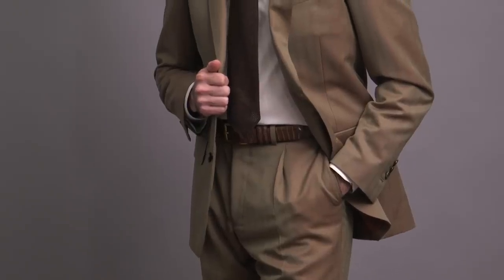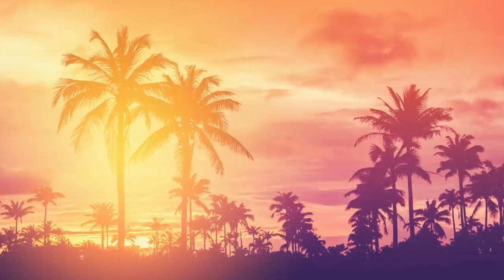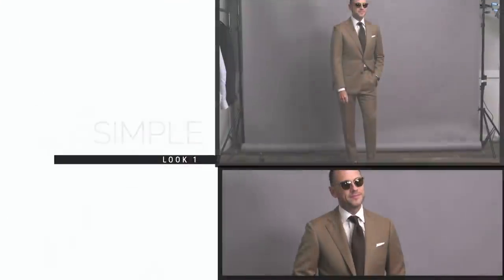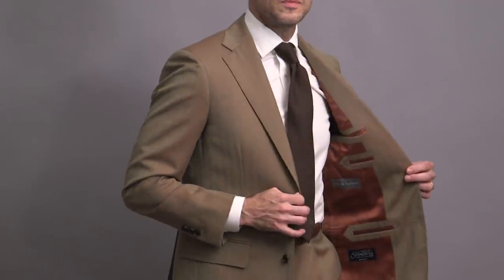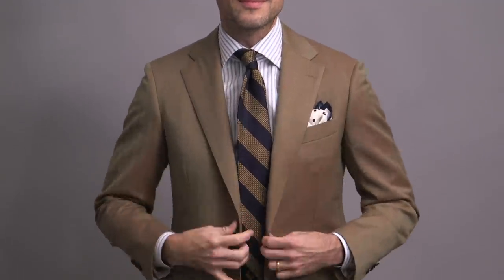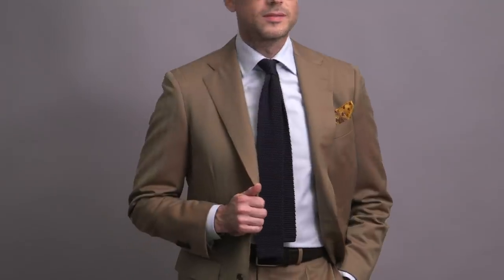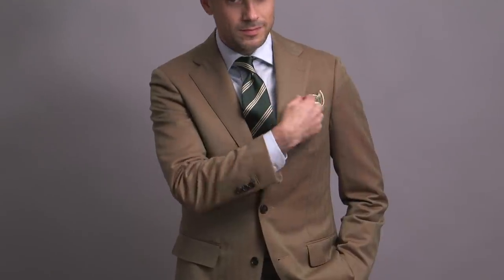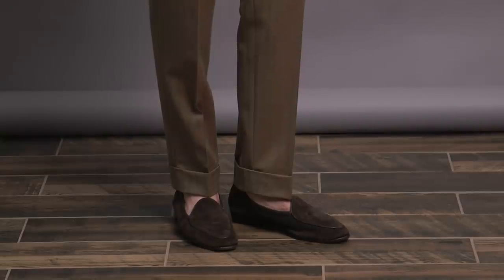Is This The Coolest Summer Suit EVER? | How To Wear A Solaro Suit | Summer Suit Outfit Ideas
Solaro is one of the most interesting and unique summer suit fabrics. And, to be honest, I consider a Solaro suit to a hidden gem in terms of summer menswear. In this video, I'm giving you a brief history of the Solaro fabric and showing you five ways to wear a Solaro suit. Given its iridescent quality--a combination of brown, orange, or green depending on how the light hits it--you might think it would be quite hard to style. Actually, it's quite easy! Watch to see how it's done.

0:00 - How To Wear a Solaro Suit
0:39 - History of Solaro Fabric
1:57 - Solaro Suit with Brown Tie
3:13 - Solaro Suit a la Pitti Uomo
4:12 - Solaro Suit with Knit Tie
5:08 - Solaro Suit with Panama Hat
5:51 - Casual Solaro Suit Outfit